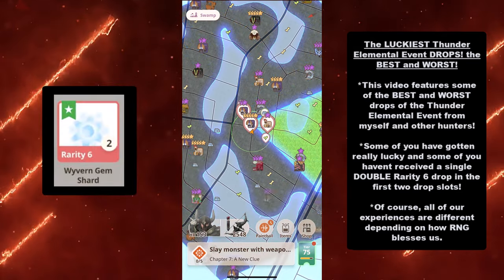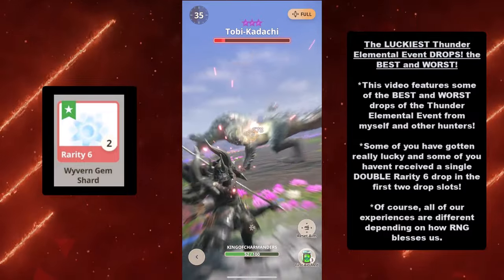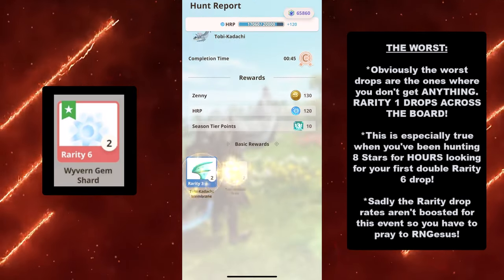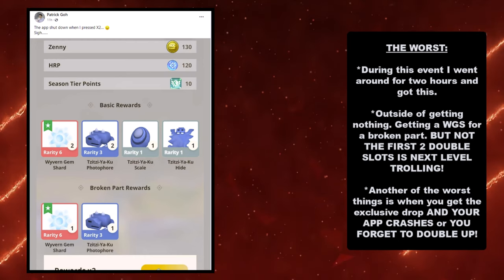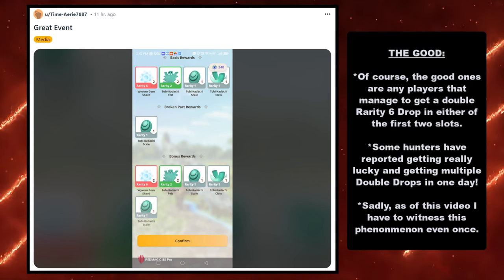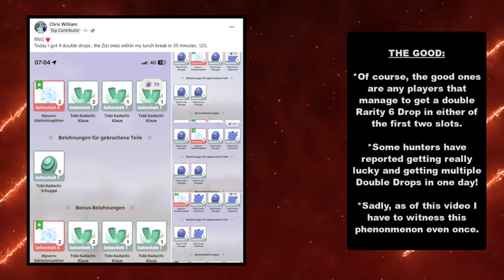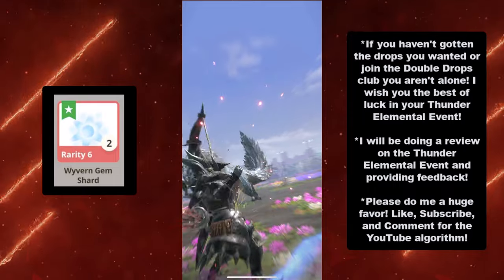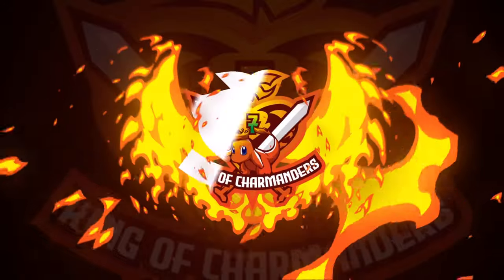The LUCKIEST DROPS from the Thunder Elemental Event! The BEST and WORST! l Monster Hunter Now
The Thunder Event has brought some crazy Rarity 6 Wyvern Gem Shard and Zinogre Plates to some really lucky players! This video will showcase of the best and worst drops from some of the luckiest/unluckiest players in the community!

Chapters:
00:00 Opening
00:09 Intro
01:22 THE WORST
04:09 THE GOOD
05:30 THE BEST
07:01 Closing

YWM4W98X